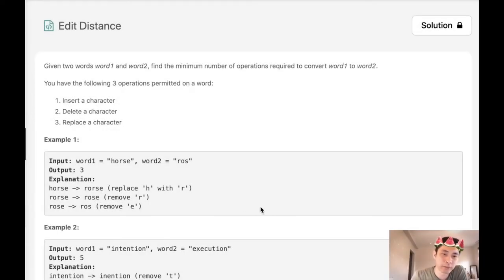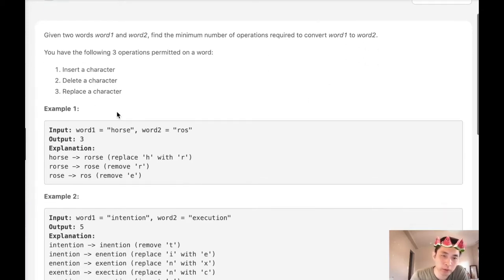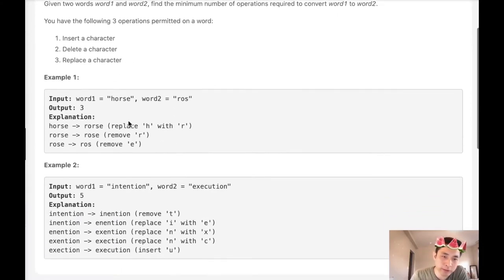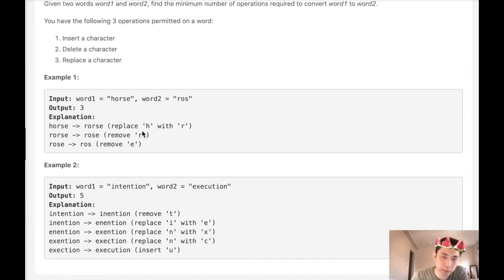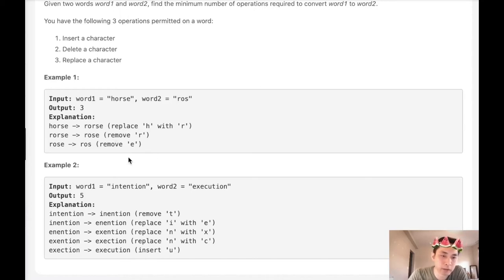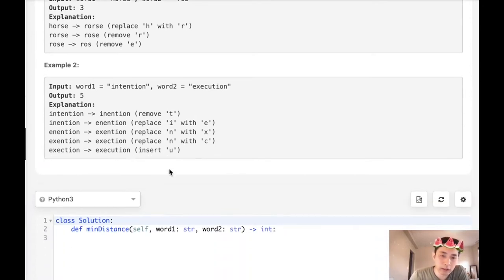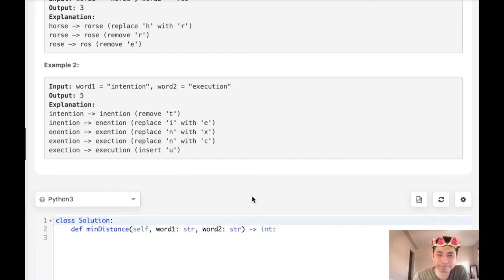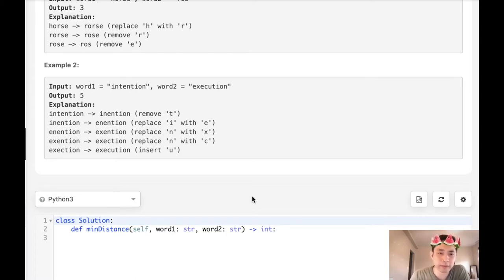Leetcode - Edit Distance (Python)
Leetcode - Edit Distance

This video is long because the concept is pretty difficult. Thought it required a deep dive into the process